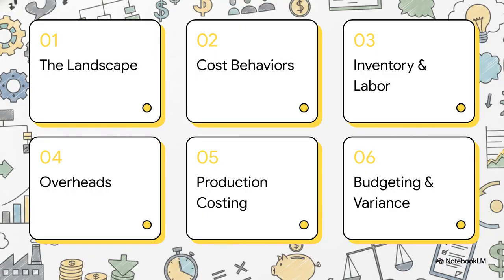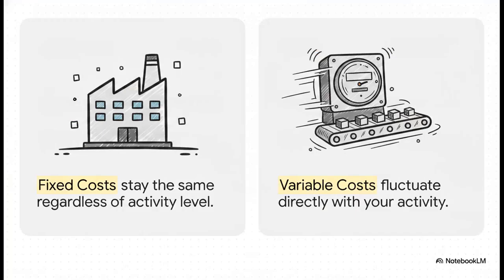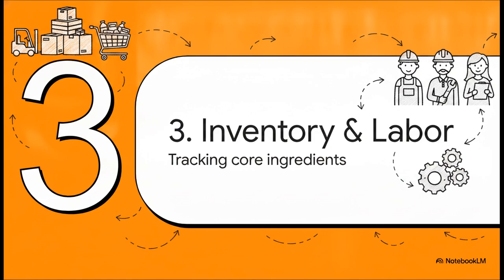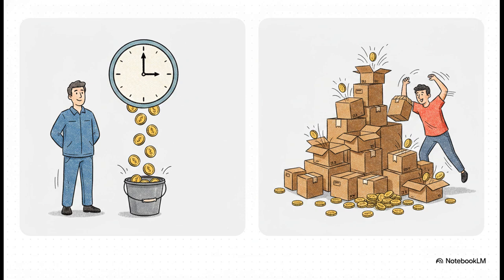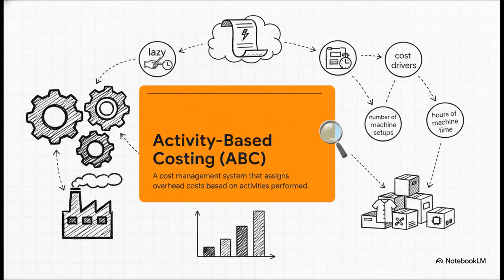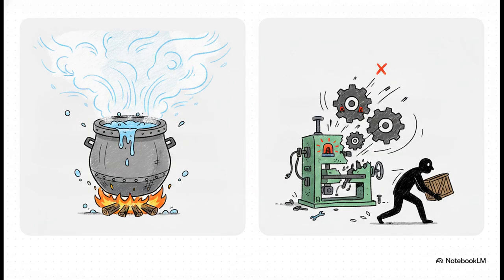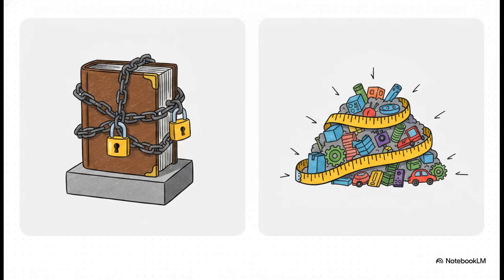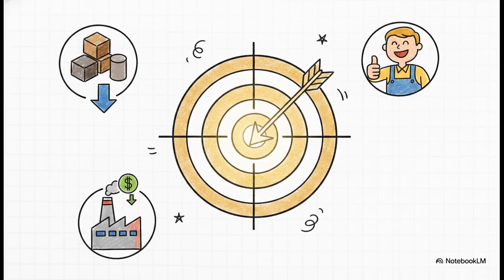Explanation Video - Cost Accounting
📌 What This Discussion Covers:

Fixed vs. Variable Costs: Understanding cost behavior.

Product vs. Period Costs: How expenses flow through financial statements.

Costing Methods: A brief look at Job-Order and Process costing.

Decision Making: How managers use cost data to maximize profit.

🤖 Content Disclosure: The audio discussion in this video was synthesized using Google NotebookLM to make financial concepts more accessible.